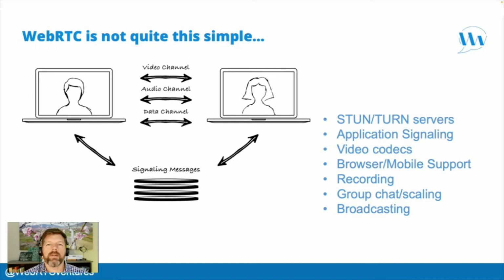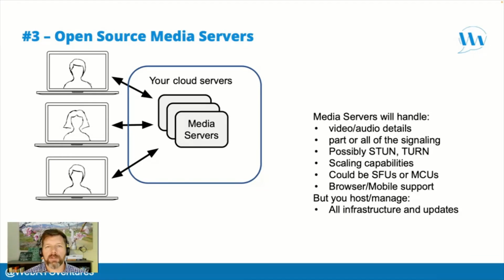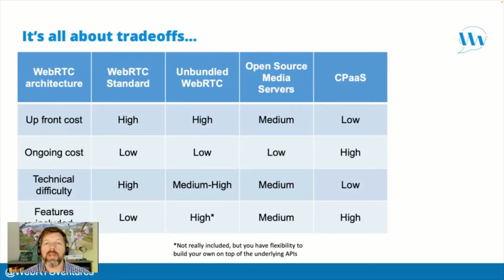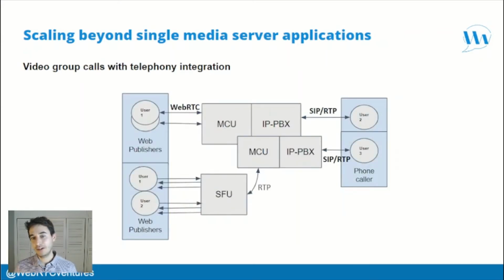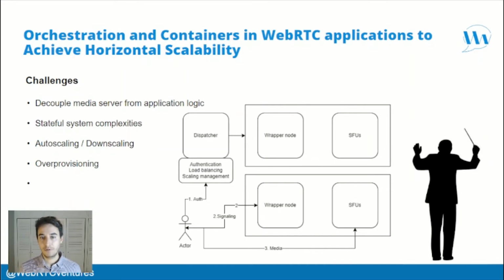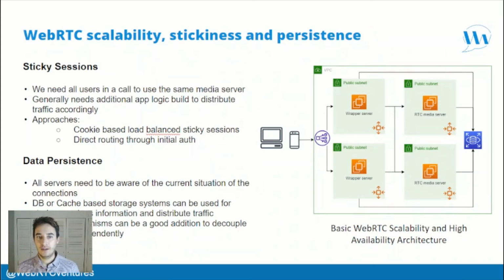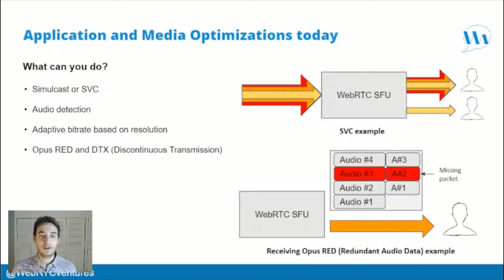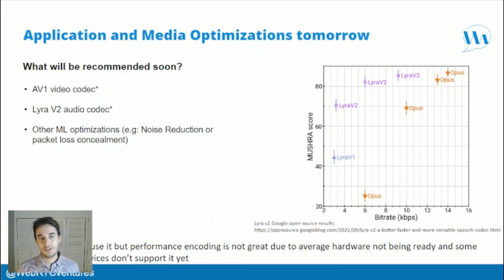Architecting Your WebRTC Application for Scalability (WebRTC.ventures TADSummit 2022)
WebRTC.ventures CEO/Founder Arin Sime and CTO Alberto Gonzalez teamed up once again at TADSummit for a presentation entitled, “Architecting your WebRTC Application for Scalability.” Topics included: Why it’s not easy to build scalable apps with WebRTC; Open Source vs CPaaS; "So I just need an SFU or MCU to scale my app?"; RTC orchestration and containers; Stickiness, persistence and load testing; and Optimizations: App optimizations, media optimizations (e.g: codecs).